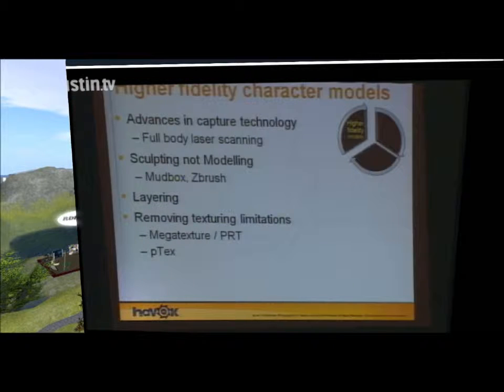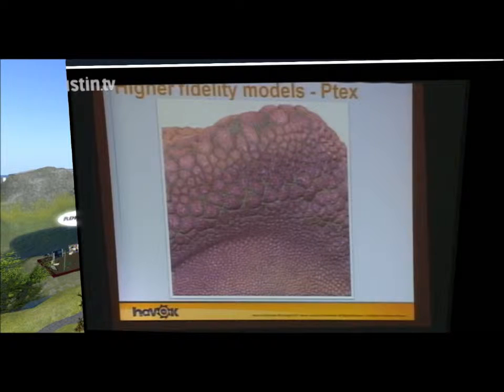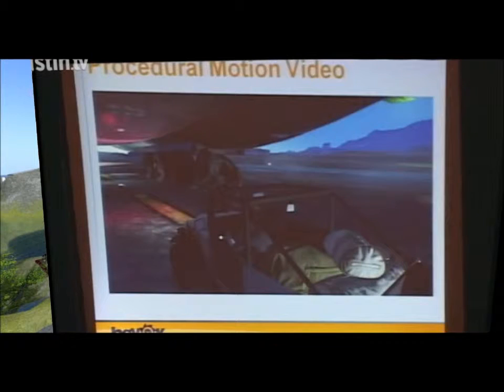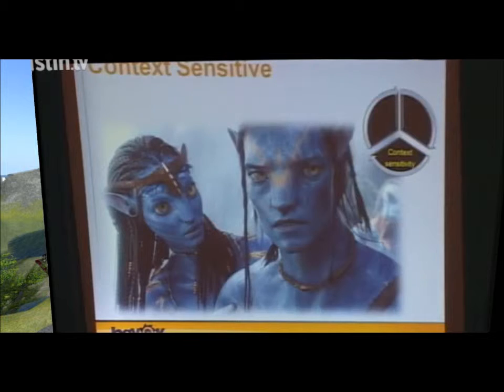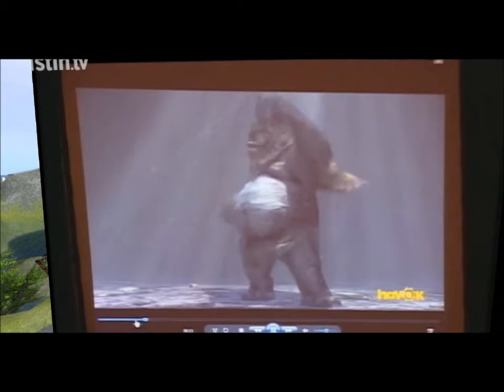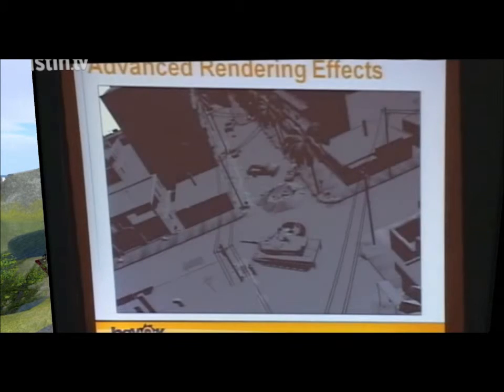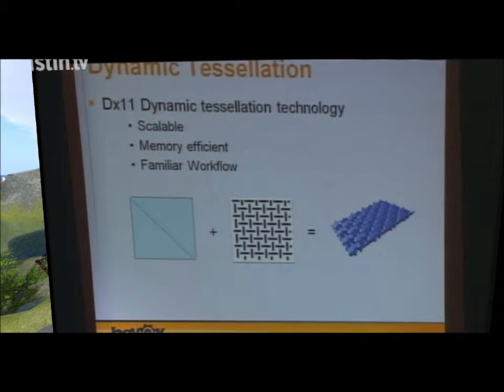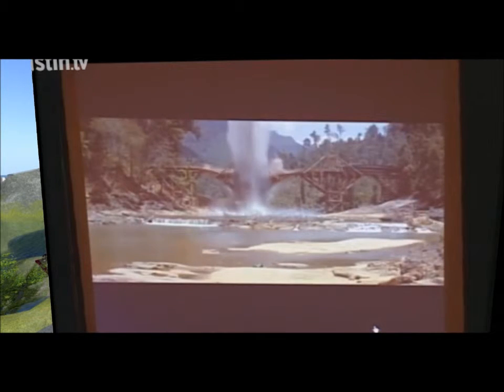2012 Defense GameTech Users' Conference in Secondlife part 7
Defense GameTech Users' Conference for those who could not attend this conferance was set up in real time so people could watch and even interact with the people at the convention in Fl in reallife